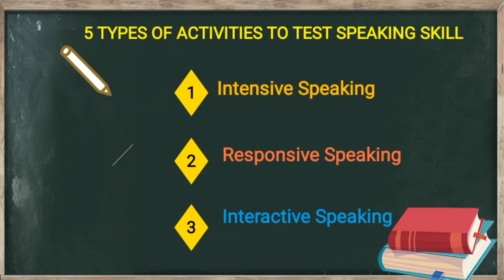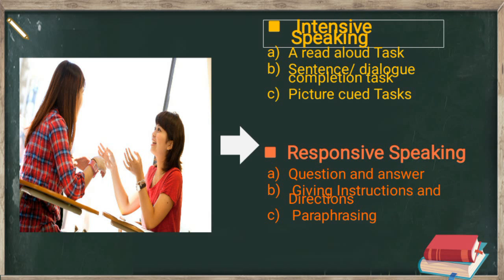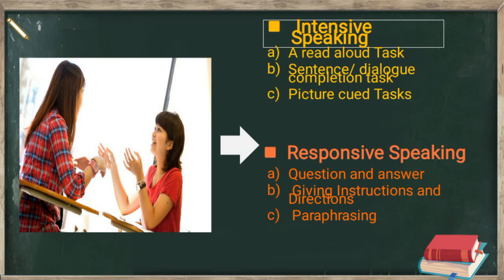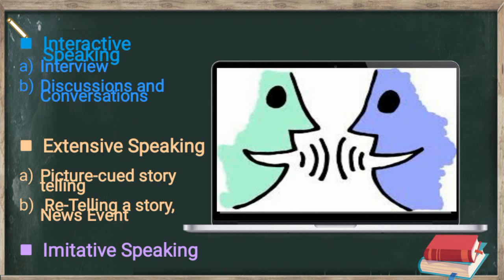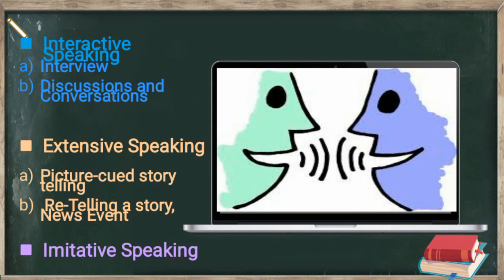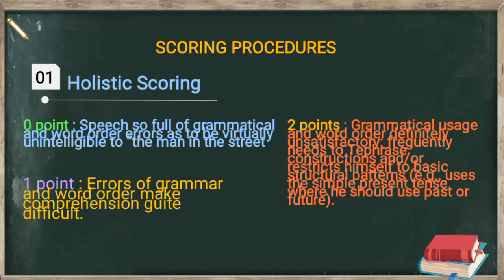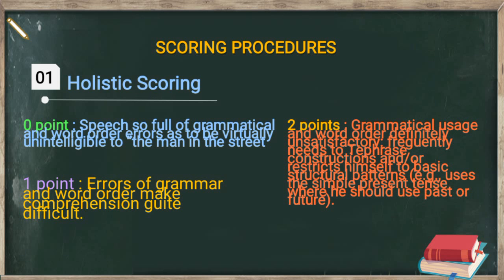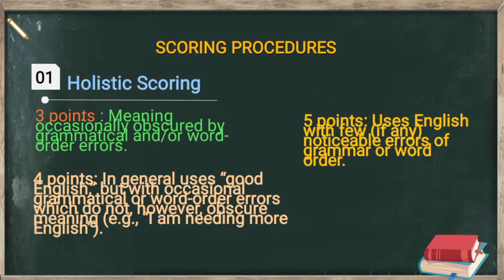Testing Language Skills: Speaking (Novi Putri)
This is an assignment of Language Testing course about "Testing Language Skills: Speaking" from group 8 (5th semester of English Education Department, UIN Raden Intan Lampung):
1. Novi Putri
2. Mira Nuri Santika
Lecturer: Nunun Indrasari, M. Pd

Thank You🙏 Happy Watching💐